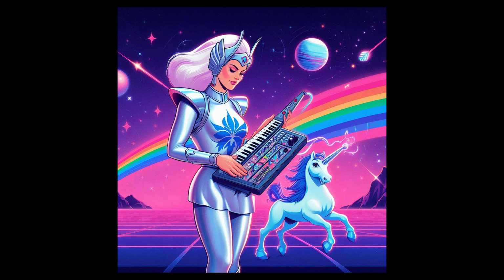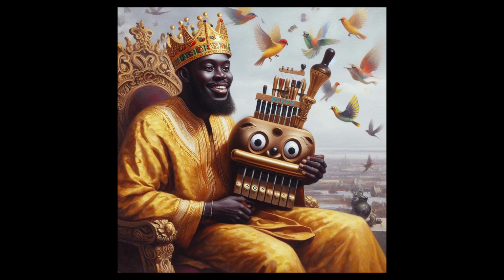A critical analysis of AI images of fictional characters playing synthesizers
Previous versions have been simple, social media posts, but this time there were too many smart-arse comments to not use a video format.